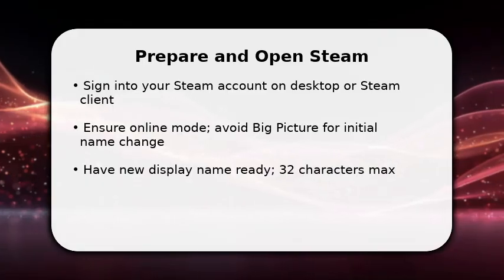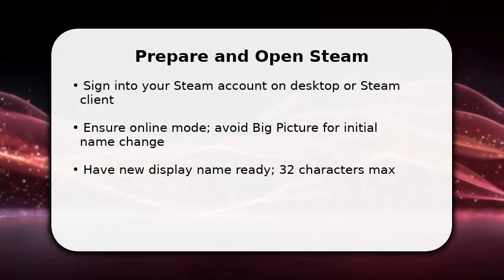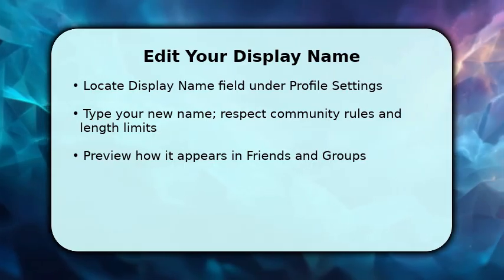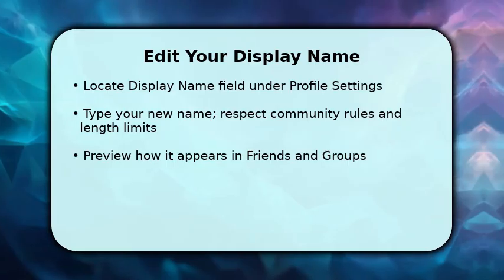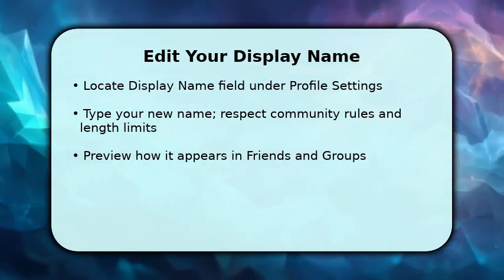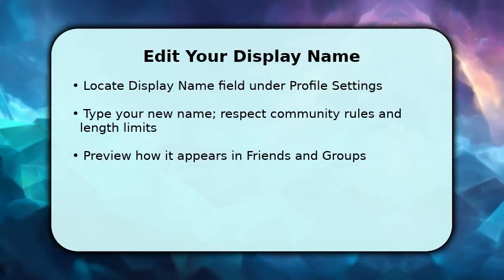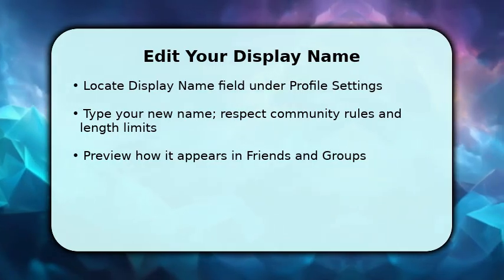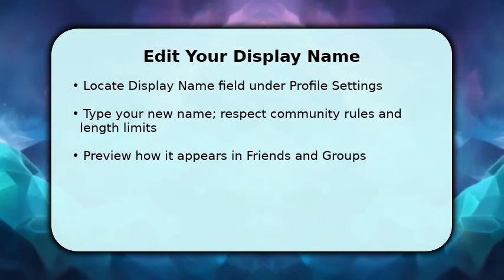How to Change Display Name Steam - Step by Step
Learn the simple steps to change your Steam display name. This video guide takes you through each stage, ensuring a smooth transition for both new and existing users looking to personalize their gaming platform.

Steam, change display name, step by step process, gaming account customization, update Steam profile, how-to guide, personalizing your steam ID, account settings on Steam, display name change tutorial